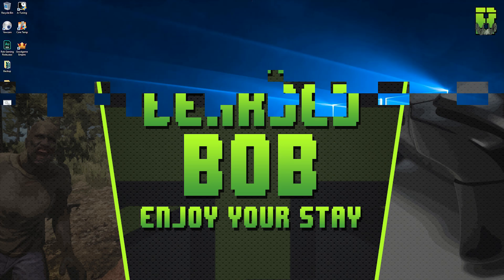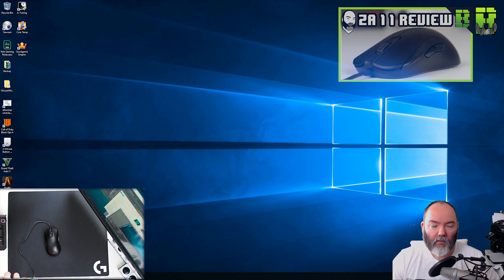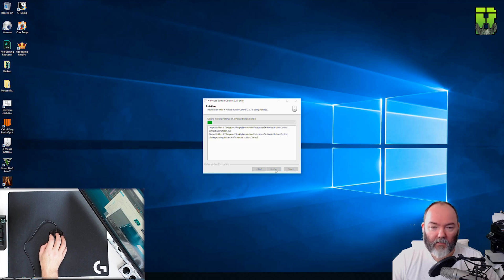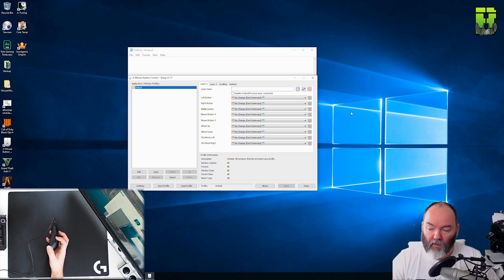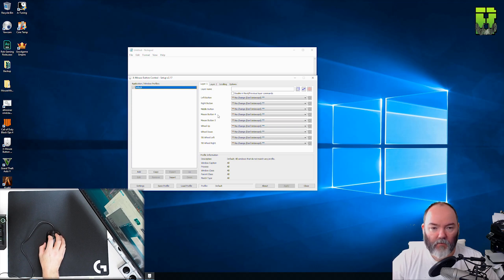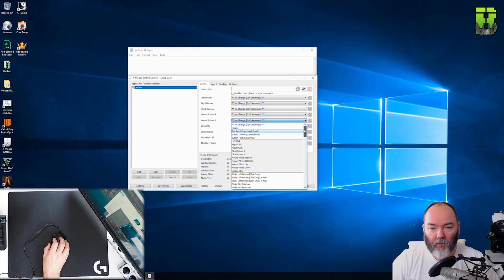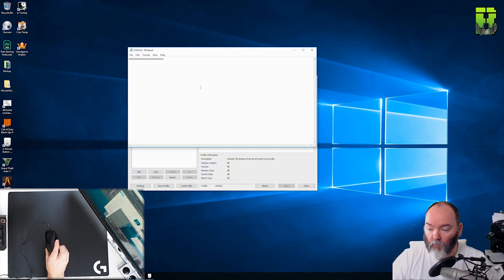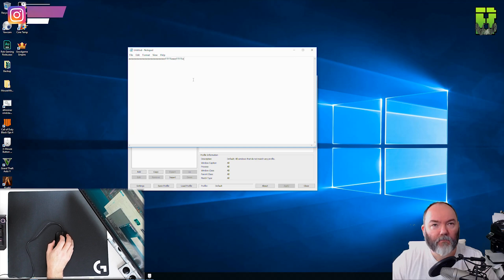GUIDE ON HOW CONFIGURE A ZOWIE GAMING MOUSE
►This Video is on how to see the Zowie Software Install for the BenQ eSports Gaming Mouse.

The BenQ Zowie ZA Sereis is a range of Ambidextrous High Profile Design gaming mouse. The comfortable designed is made for both right-hand and left-hand users. The high profile design gives support to user’s palm. ZA Series comes in three different sizes.
Comfortable designed for both right-hand and left-hand users. The high profile design gives support to user’s palm. ZA Series comes in three different sizes. ZA11 Large , ZA12 Medium & ZA13 Small
ZOWIE ZA SERIES
Ambidextrous High Profile Design
No matter whether you are right-handed or left-handed, ZA Series are deigned for your comfort. The high profile design provides better control for both claw and palm-grip users. ZA Series comes in three different sizes.
ZOWIE ZA Series Measurements
Select the one that is right for you and wield your mouse firm in grip on the battlefield. ZA11: Large, ZA12: Medium, ZA13: Small
Full Control Over Your Movements
Designed for intense gameplay. The Zowie ZA allows your fingertips to hold and cover your mouse so you can operate precisely and smoothly.

- Buy Links -

►Other Links

- Streaming -

►Streaming
Monday - None
Tuesday - None
Wednesday - None
Thursday - None
Friday - 8pm GMT to Whenever I get tired
Saturday - Sometimes
Sunday - Sometimes

- Music -

►Outro Muisc